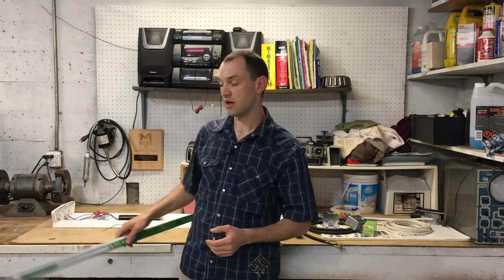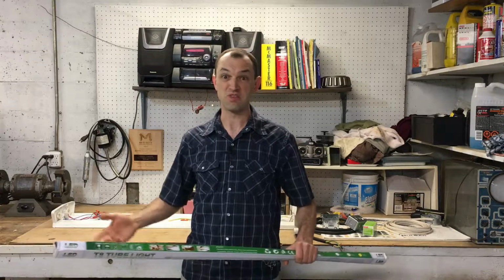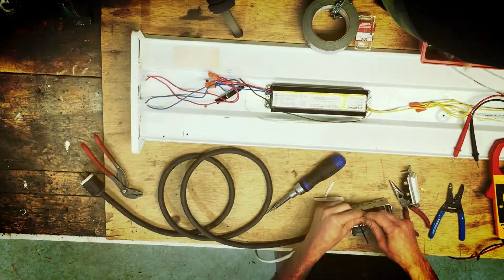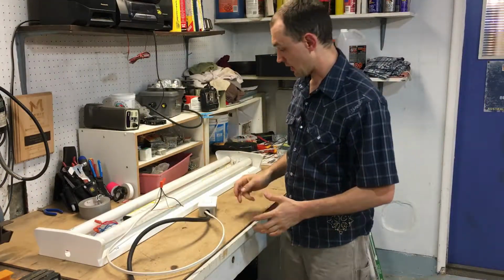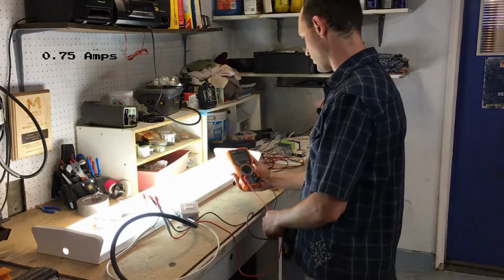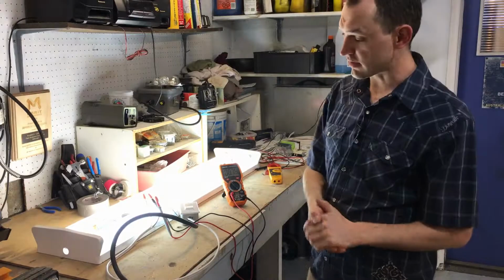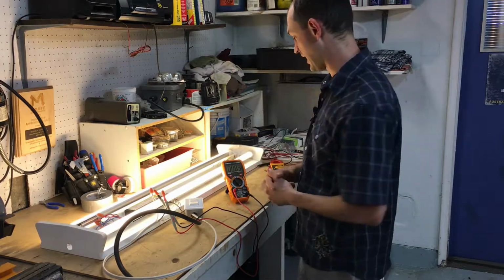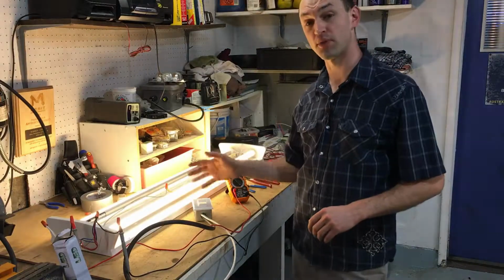Led vs Fluorescent Tube Power Consumption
Looking for a cost effective alternative to Fluorescent tubes in your garage or 3D printing space? Watch as I compare power consumption between the two, and even look into if you really do have to remove the ballast.